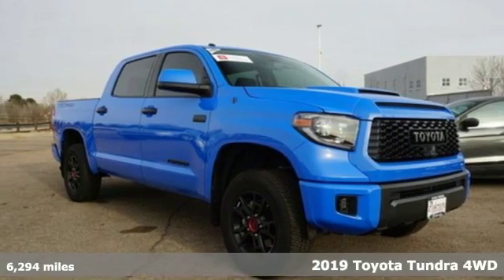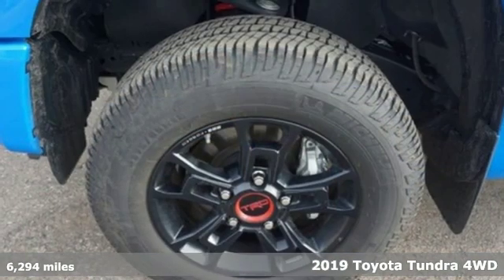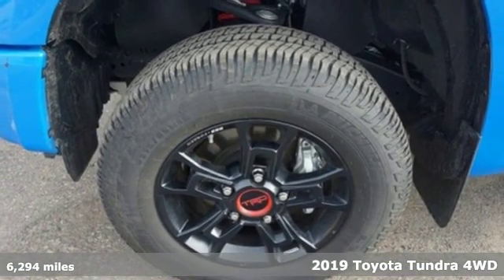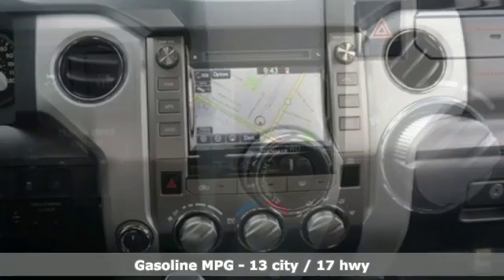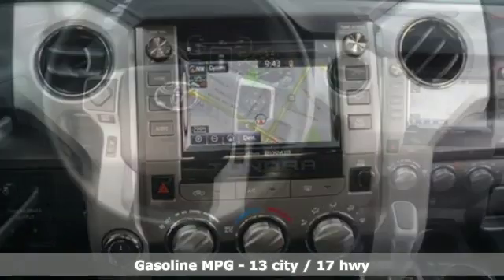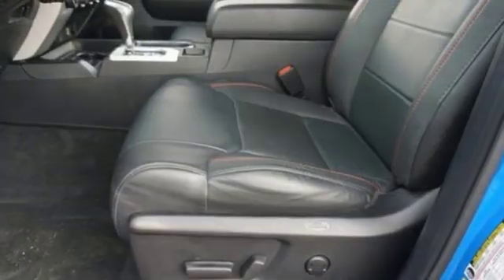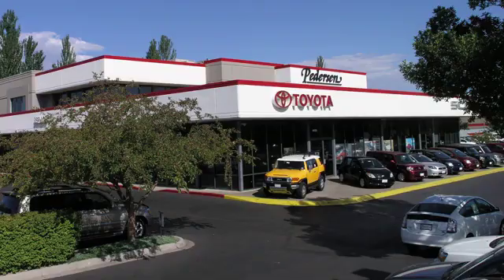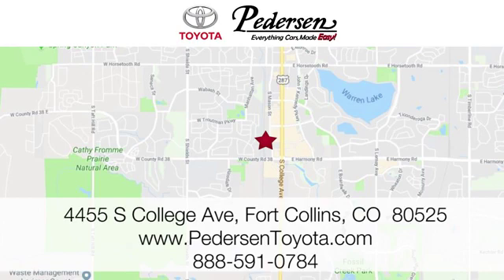New 2019 Toyota Tundra 4WD Fort Collins Loveland, CO K03290 - SOLD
Year: 2019
Make: Toyota
Model: Tundra 4WD
Engine: 8 Cyl. 5.7 L
Transmission: Automatic
Color: Voodoo Blue
Interior: Black
Stock #: K03290
VIN: 5TFDY5F13KX817352
G

Address:
4455 S. College Ave